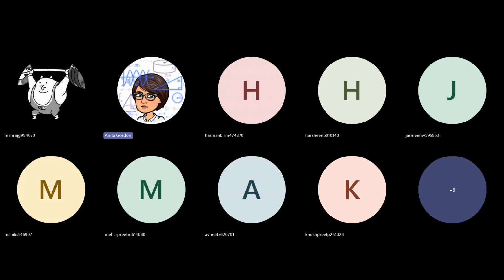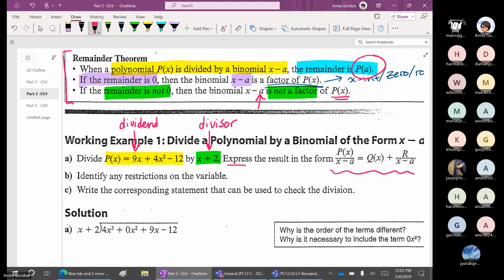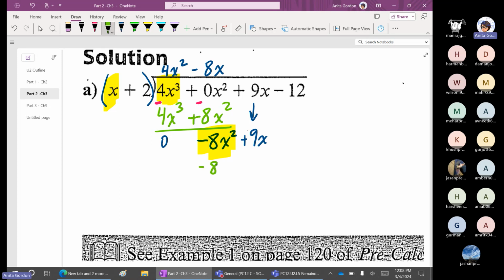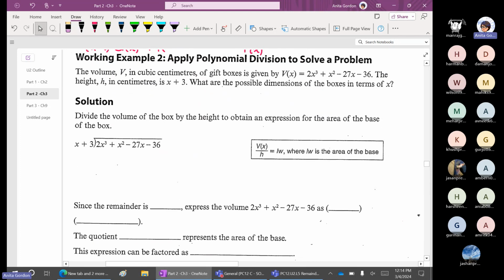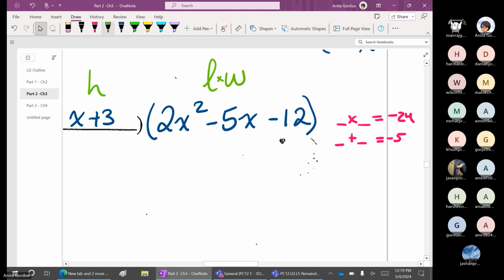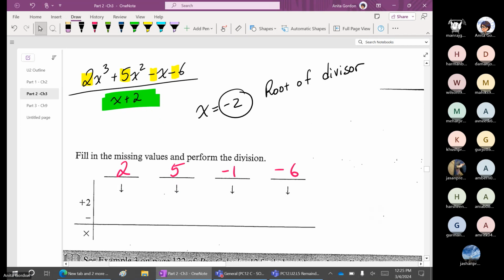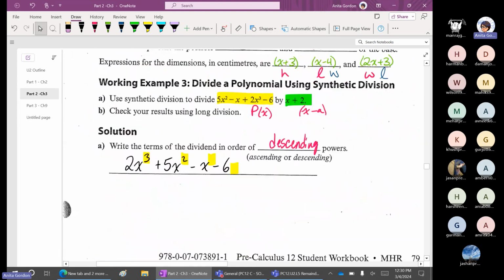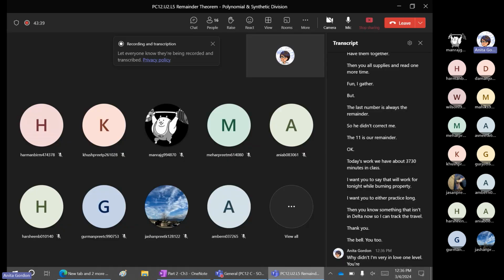PC12 U2 L5 Remainder Theorem Polynomial & Synthetic Division